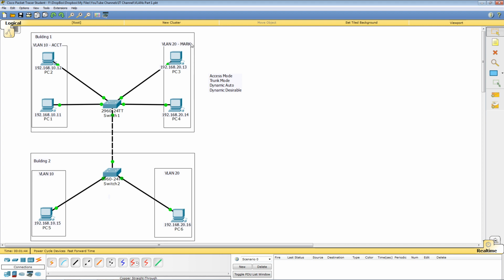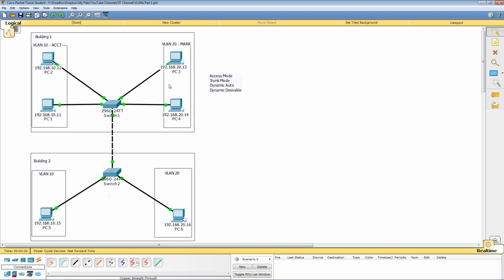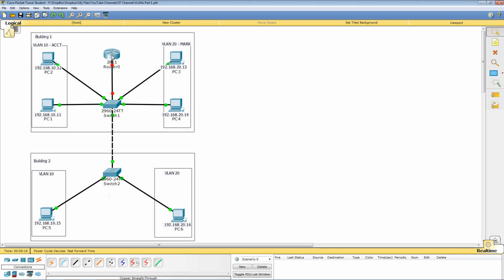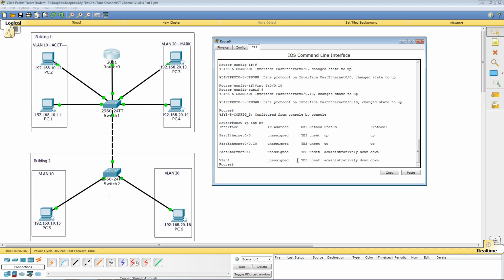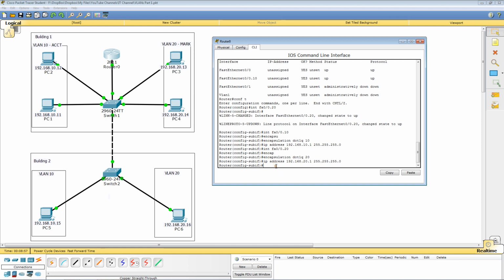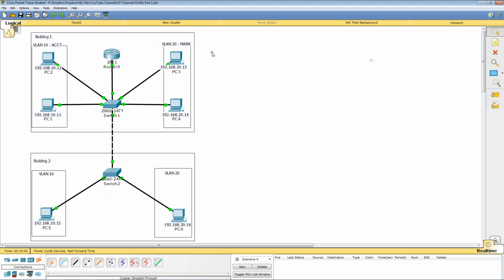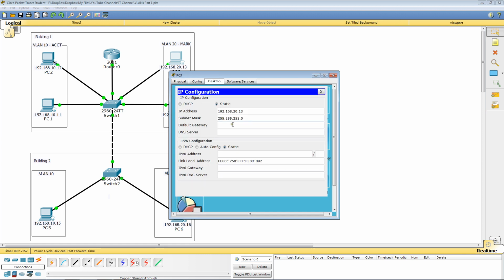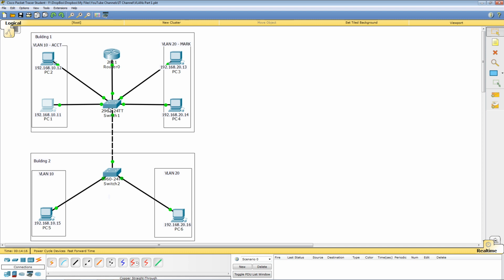Cisco VLAN Routing - Cisco VLAN Configuration Step By Step Part 3 - Router On A Stick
In part 3 of our video series on the configuration of VLANs on a Cisco switch, we discuss Router On A Stick.

To communicate between separate VLANs you have to use a router. One way to do this is using what is called 'Router On A Stick'. With router on a stick, you can take advantage of Cisco sub-interfaces to connect your router to two or more VLANs via one physical port on the router.

In this video we will walk you through configuring Router on a Stick to allow communication across the VLANs that were created during the earlier videos in the series.

In a later video, we will show you how to accomplish the same results as router-on-a-stick with a layer 3 switch instead of a router.